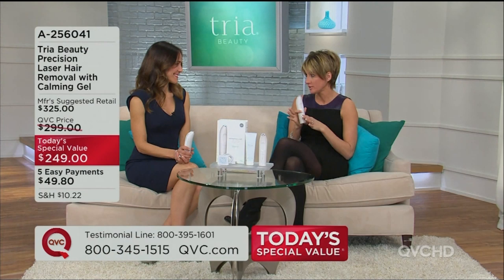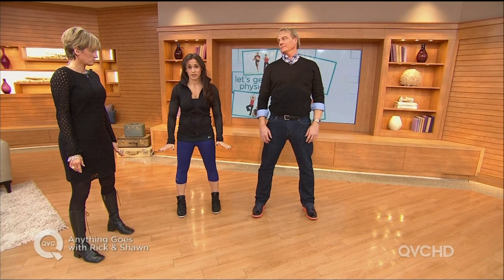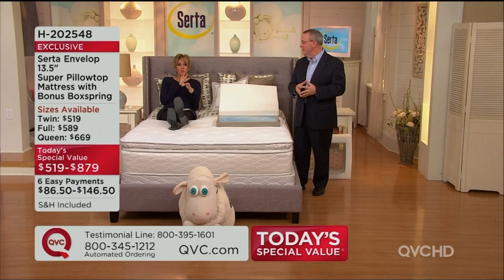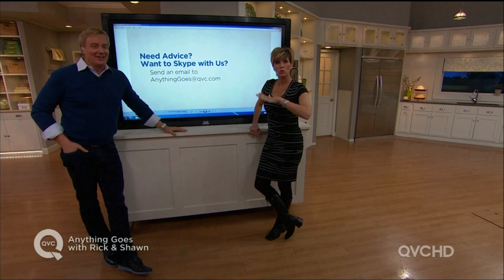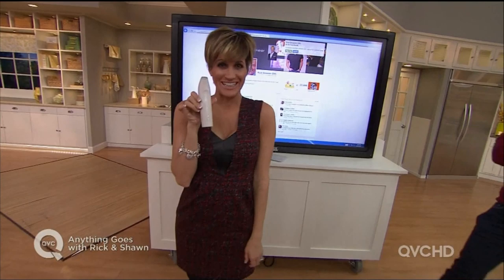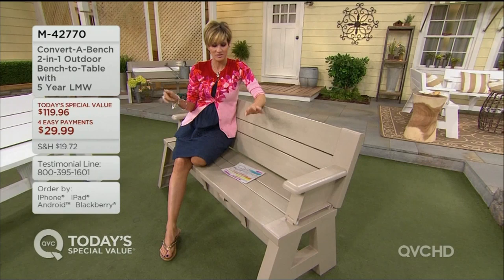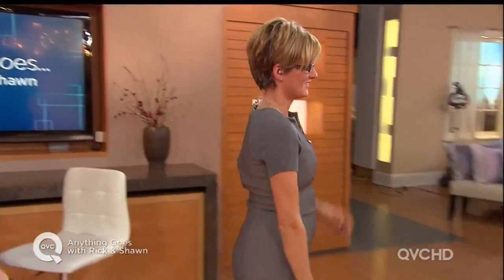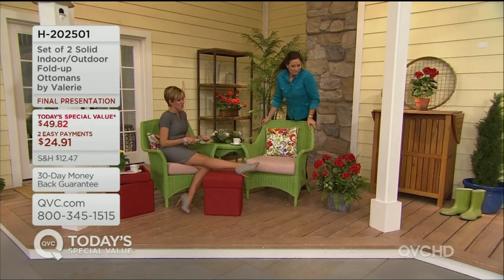QVC Host Shawn Killinger